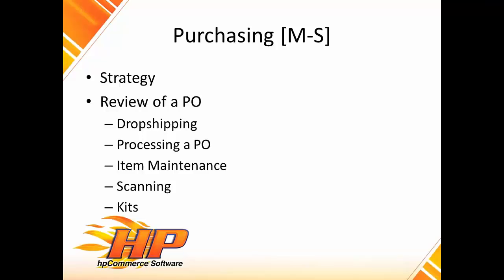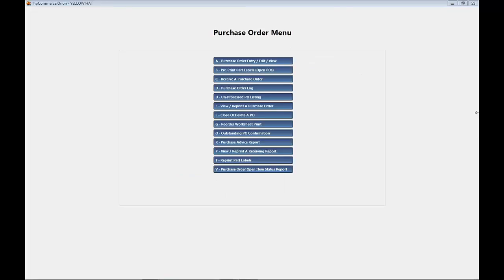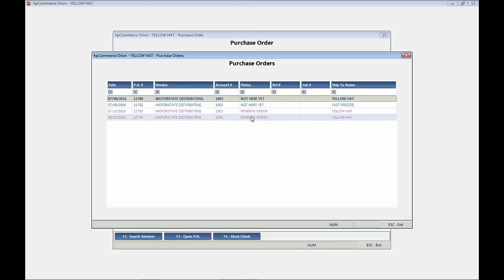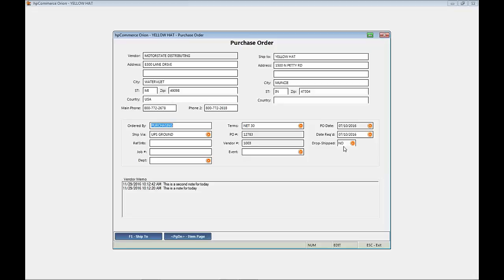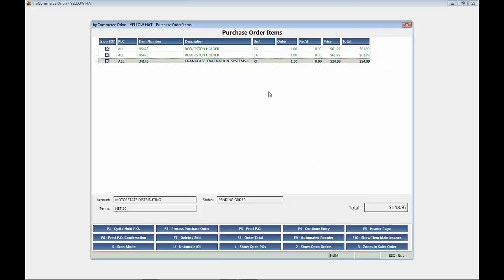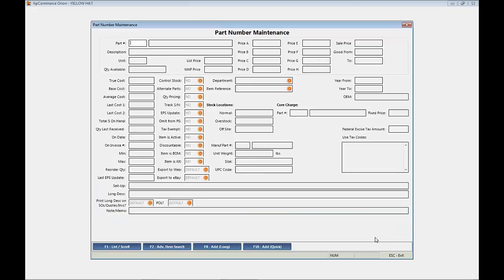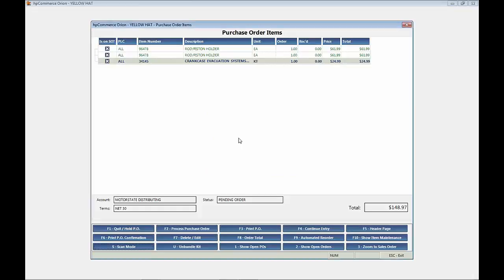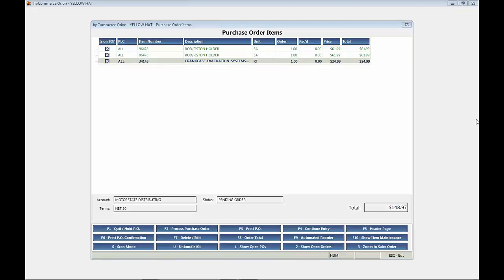hp Quickstart Day3, part2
The second video of six for day 3 of our Quickstart training.